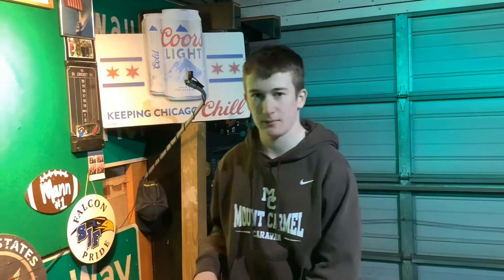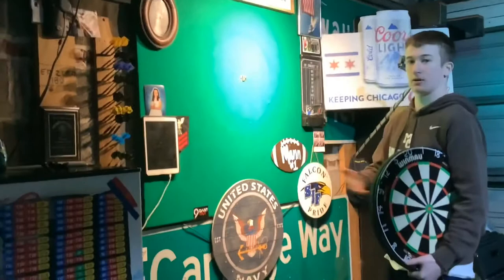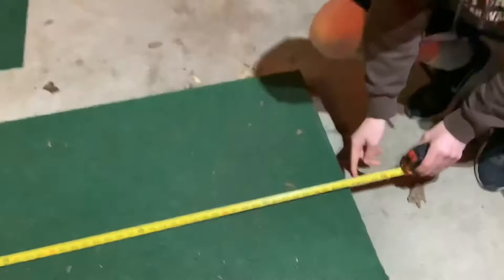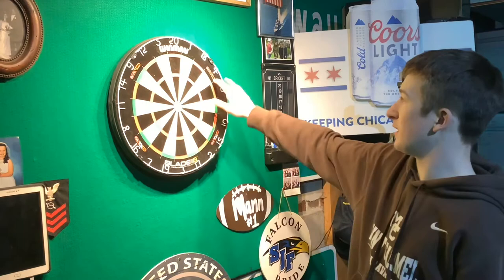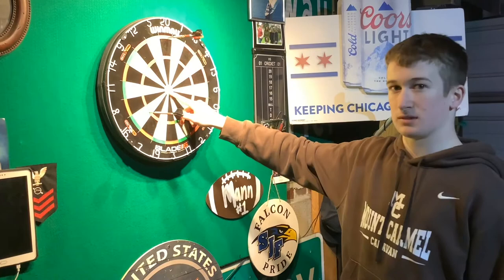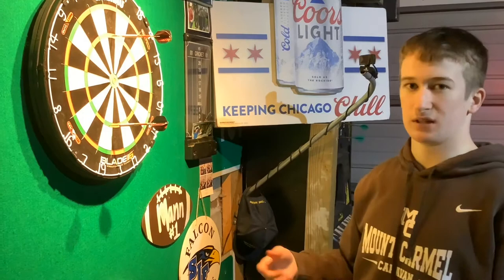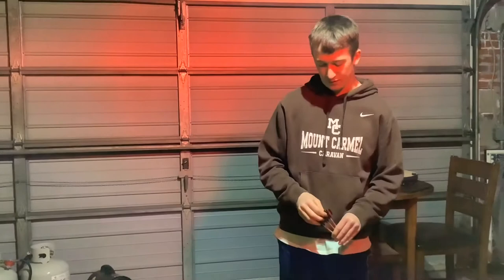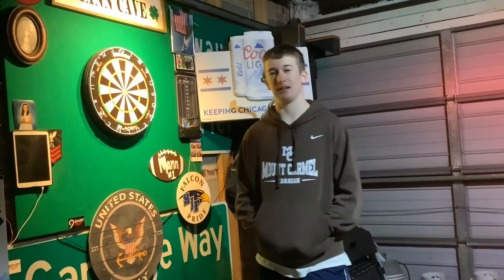How To Play a Game of Darts (301) | Martin Mann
Mr. Antonietti’s Honors English 1 Class
How-To Project
Video Credits: Dan Mann